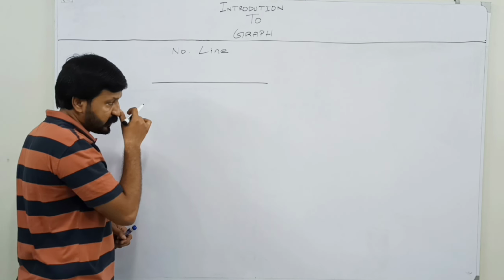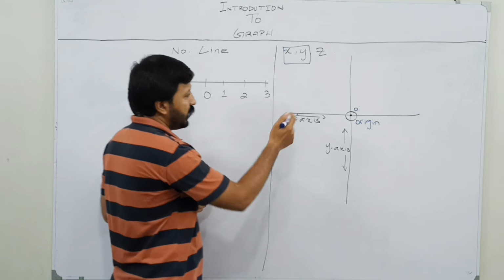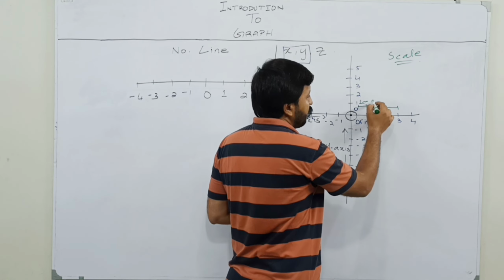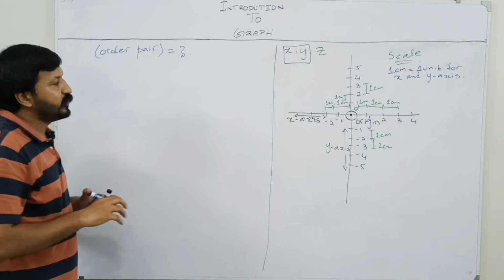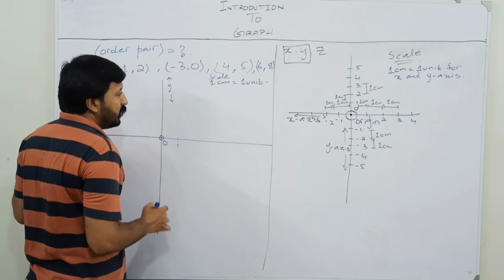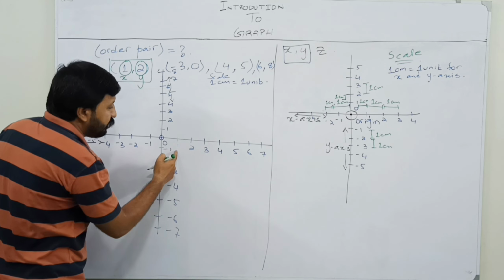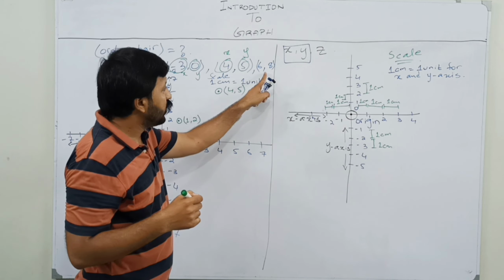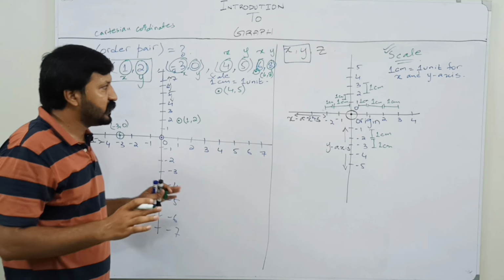Introduction to Graph